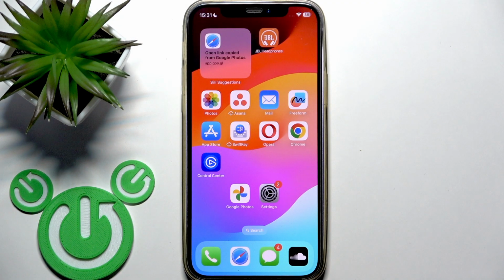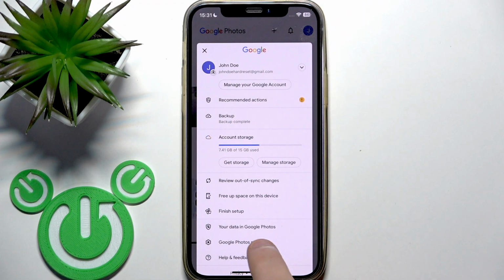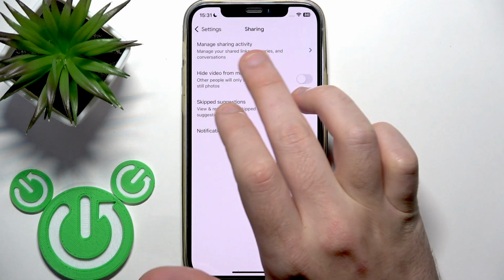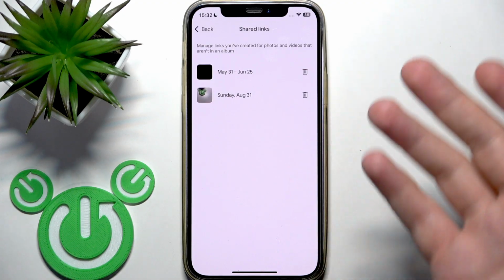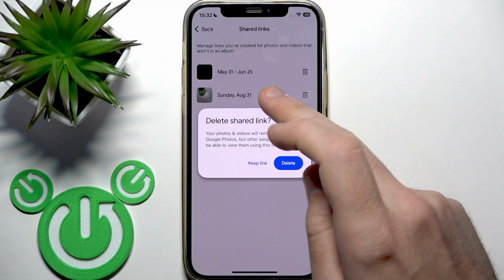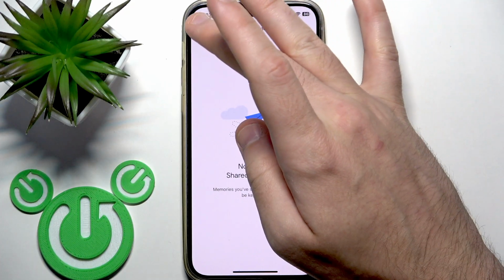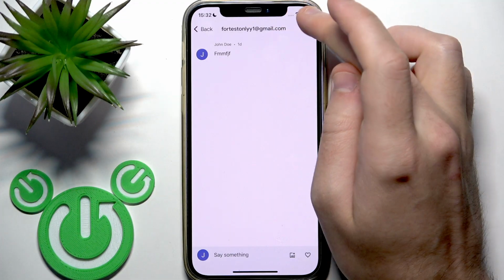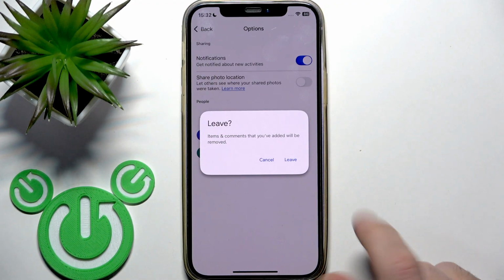Can People See My Google Photos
Wondering if your Google Photos are private or if other people can see your pictures? In this video, we explain how Google Photos privacy works and show you step-by-step how to check who can access your photos, manage sharing settings, and remove shared links or people. Learn how to keep your Google Photos secure by reviewing your sharing activities, deleting shared links, and managing conversations. We also cover how to access Google Photos settings and what to do if you want to stop sharing specific albums or memories. This guide will help you understand Google Photos privacy and make sure your personal photos stay safe.

How to check if Google Photos are private?
How to remove shared links in Google Photos?
How to manage sharing settings in Google Photos?

0:00 Introduction: Are Google Photos private?
0:17 Open Google Photos and go to your profile
0:28 Access Google Photos settings
0:38 Manage sharing activities and shared links
1:02 Remove people from shared memories
1:10 Check and leave shared conversations
1:32 Final tips and summary